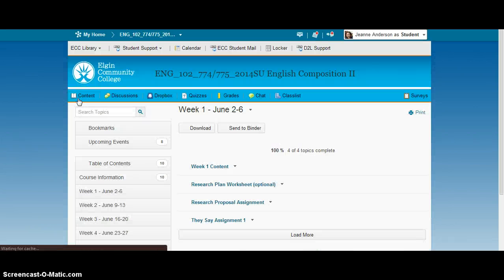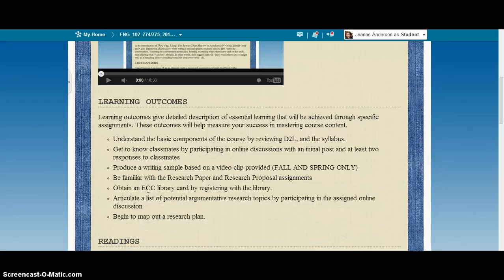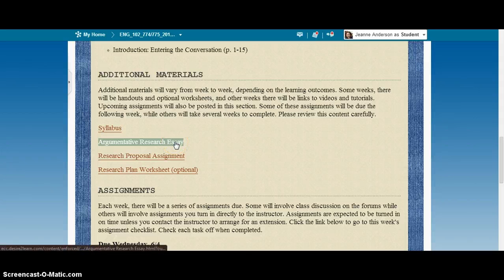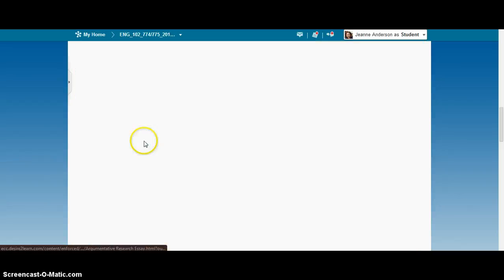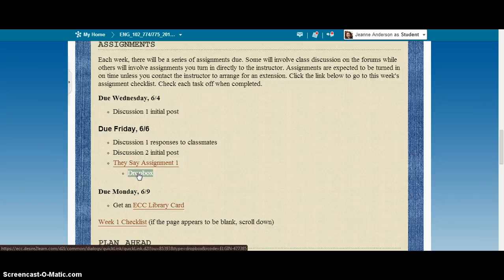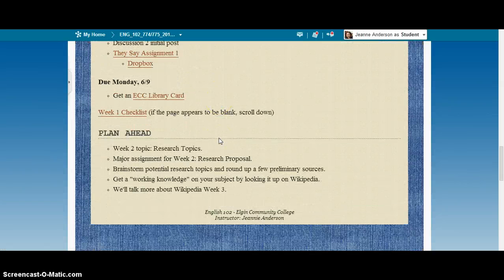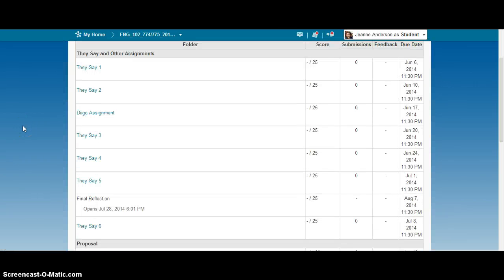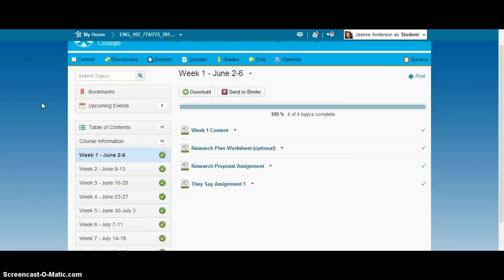English 102 tour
Created to give other faculty a view of my English 102 redesign